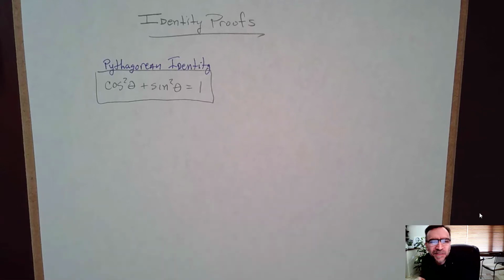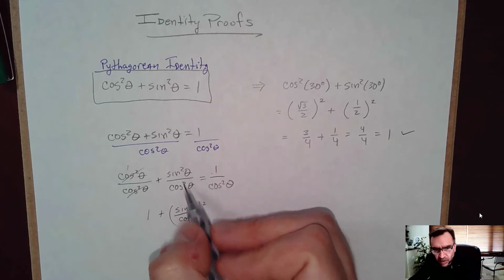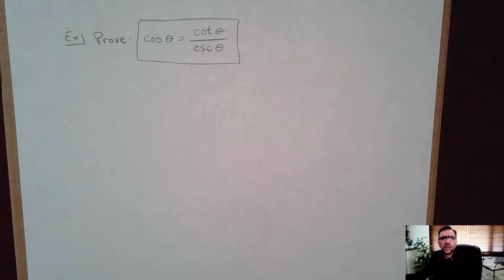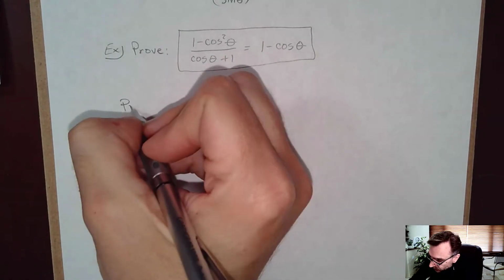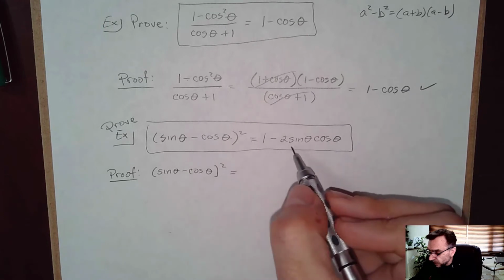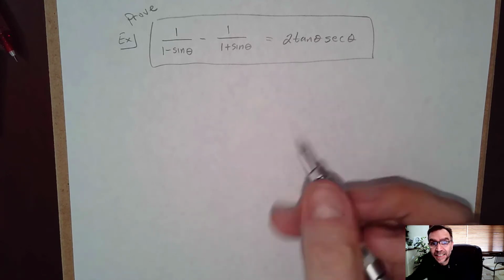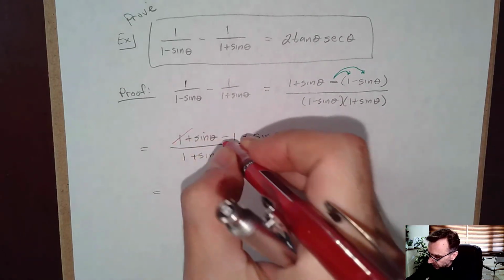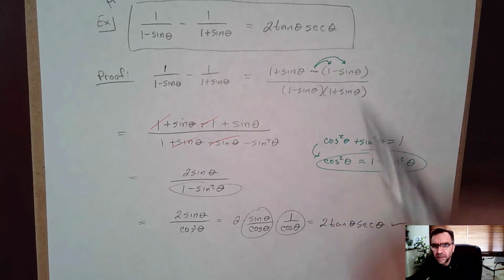Identity Proofs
How to prove identities in this Trig class.